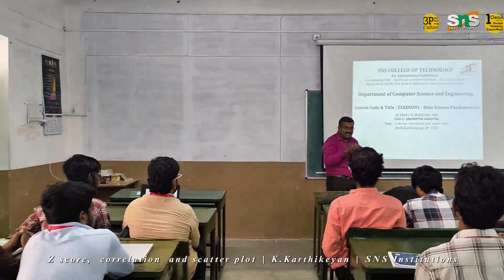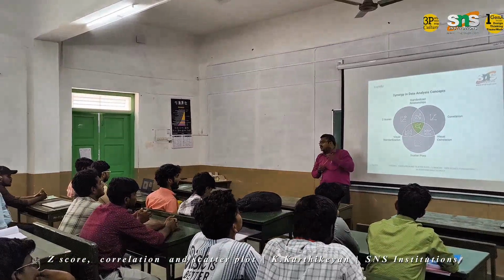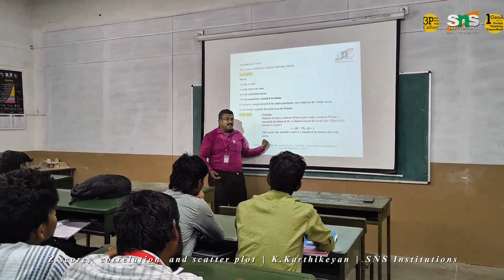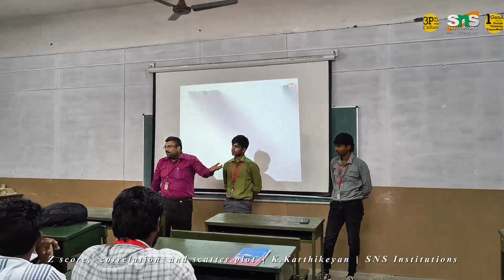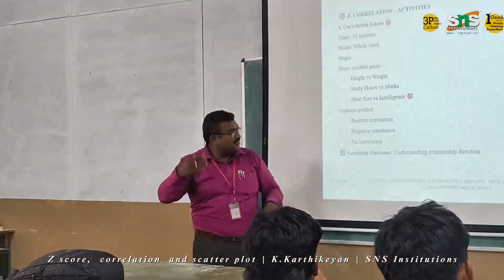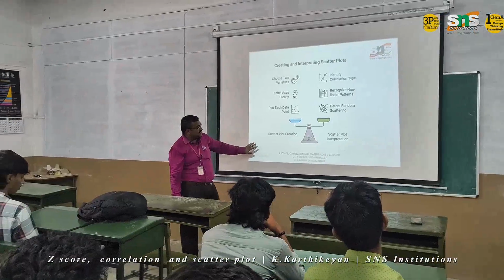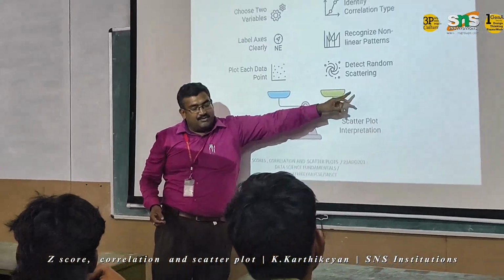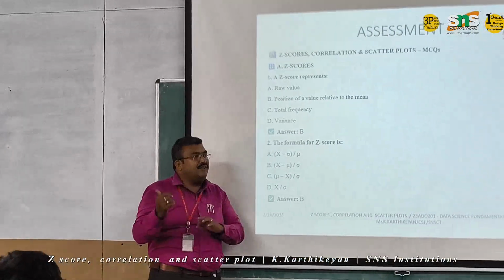DT- Video - Z Score Correlation and Scatter Plot | K.Karthikeyan | SNS Institutions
Z-score scatter plots visualize the relationship between two variables after normalizing them to a mean of 0 and standard deviation of 1. This technique allows for comparing variables on different scales, identifying outliers, and visualizing correlation direction and strength. The correlation coefficient (
) remains identical for raw or z-scored data.